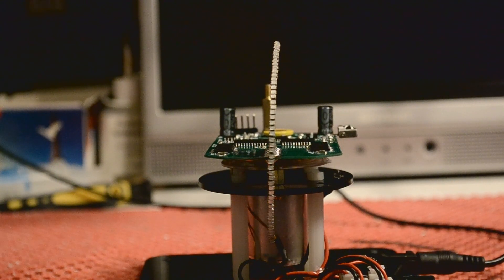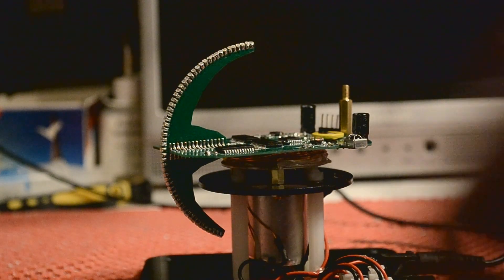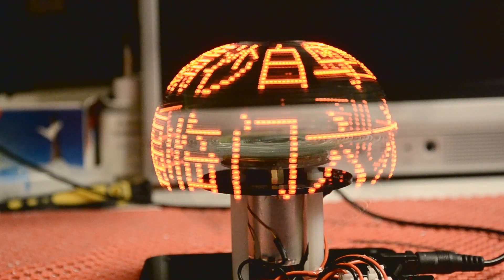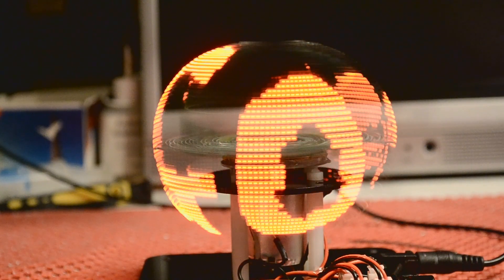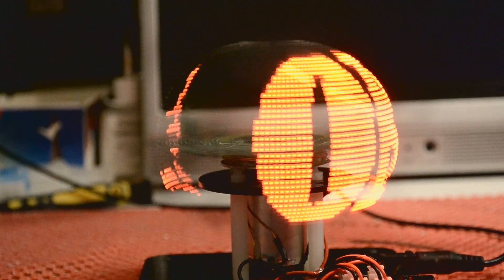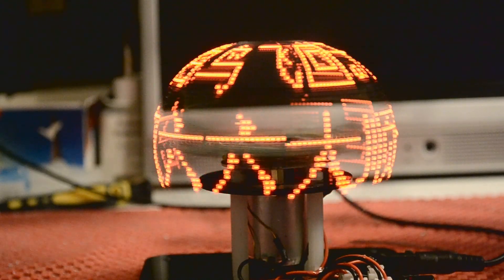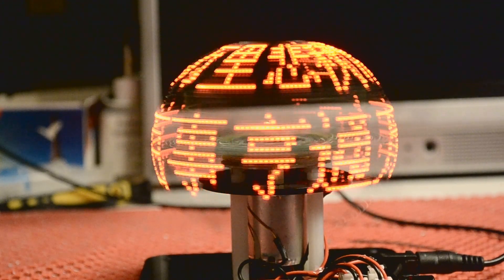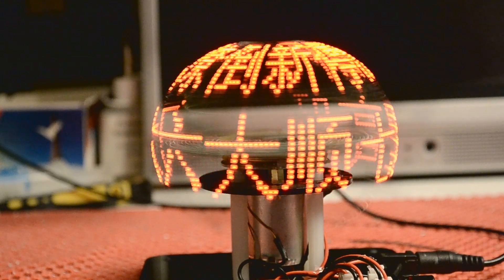DIY Spherical Rotating LED Kit POV from Banggood.com Part 10 Plus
Part 10 Plus of a multipart kit build.
DIY Spherical Rotating LED Kit POV from start to finish.
Part 10 Plus A Change of video camera